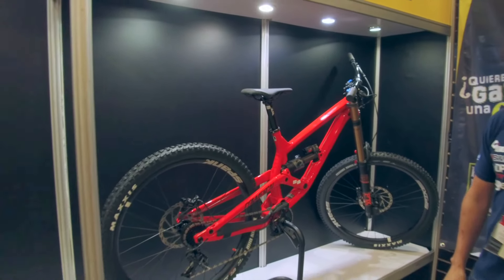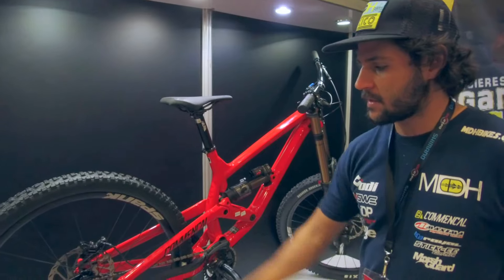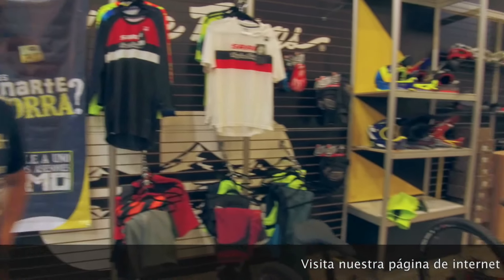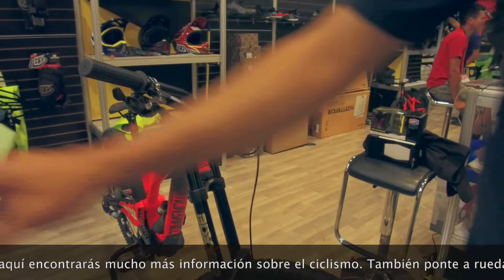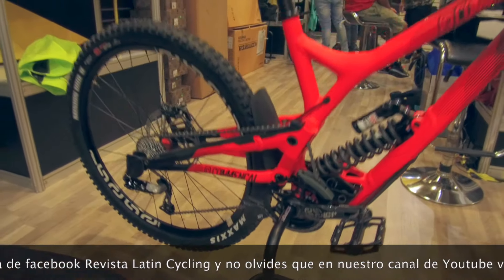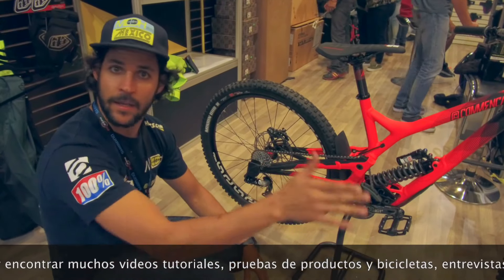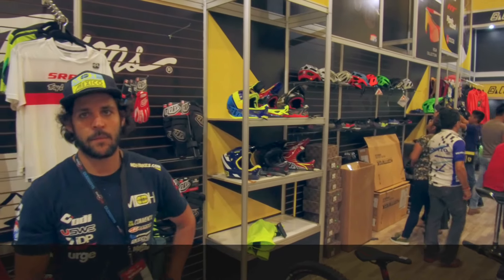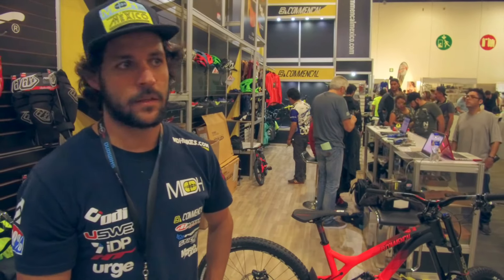Commencal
La marca Commencal nos muestra algunas de sus novedades para el 2018.